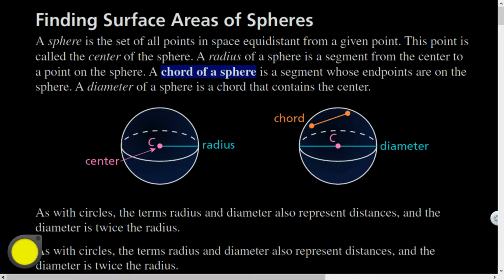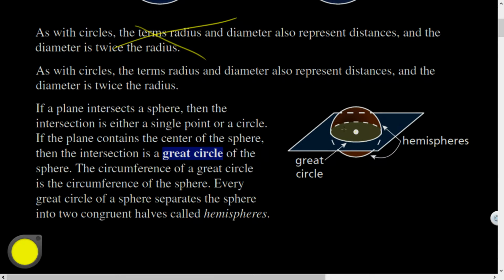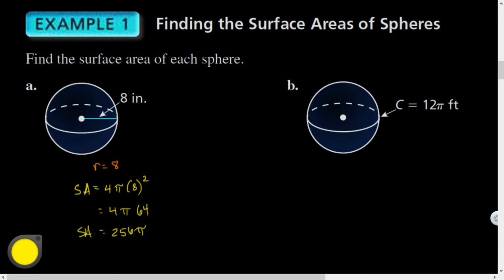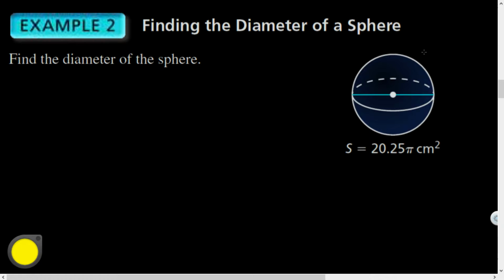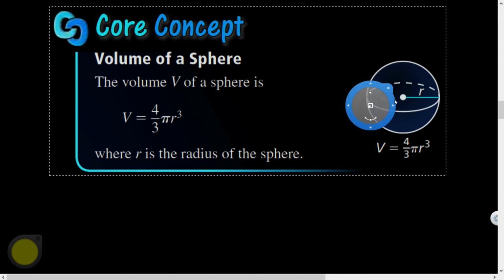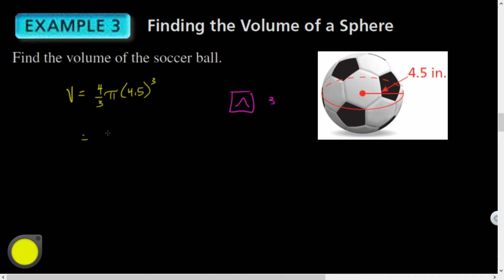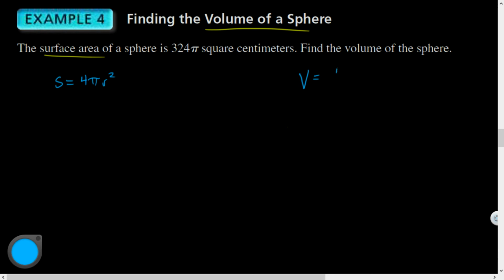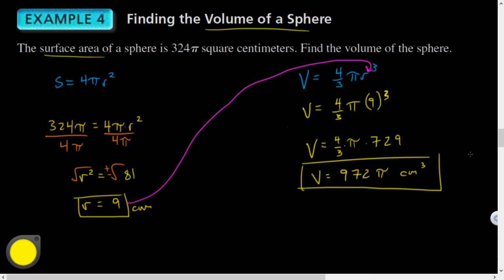Geo 11.08 Surface Area and Volume of Spheres